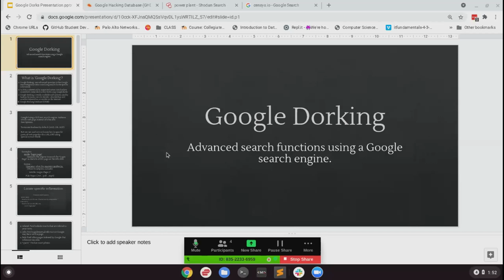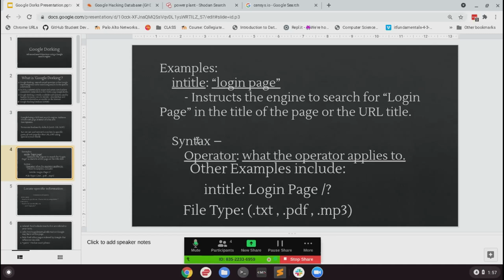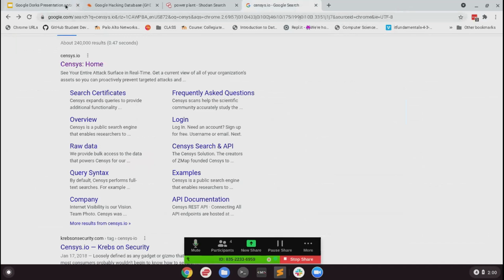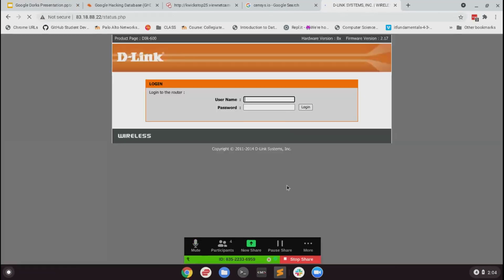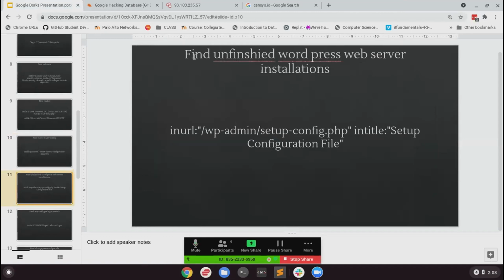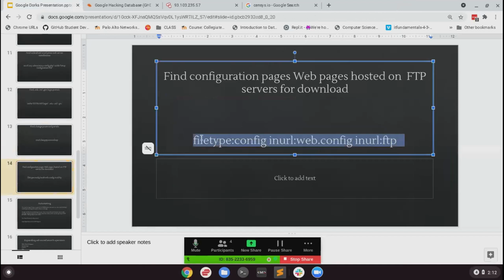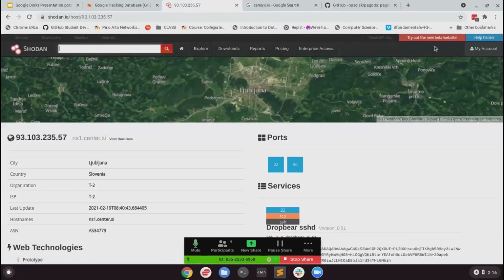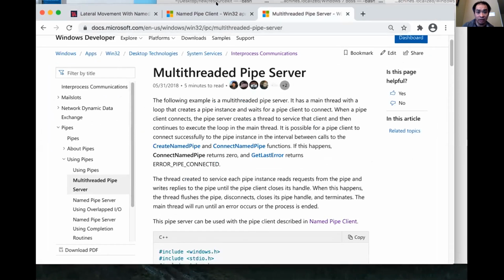n00bz learning cyberCTF 1c: google dorking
Just friends learning about tech/cyber together.
Should be useful for students trying to earn their OSCP, play in CTF, and
red/blue cyber competitions. Enjoy the show!